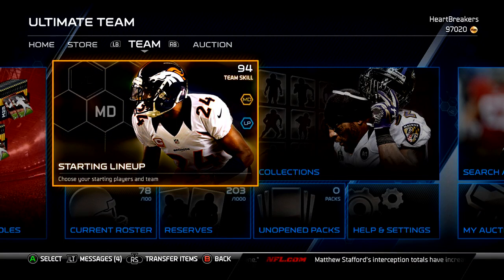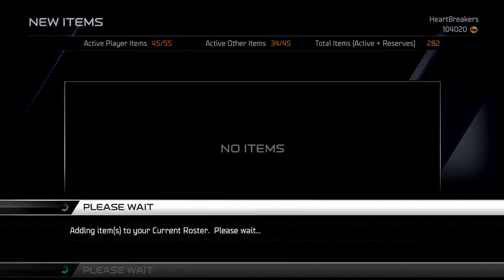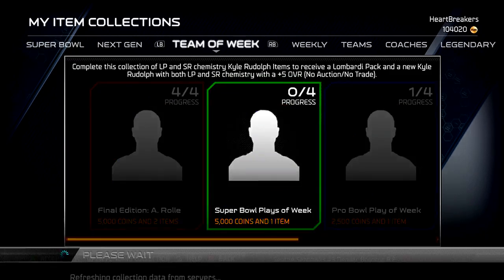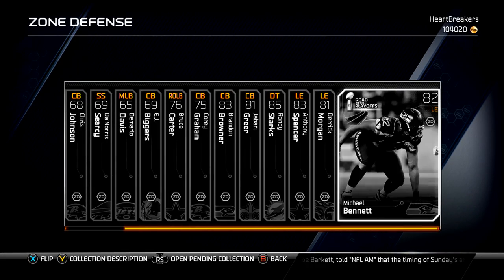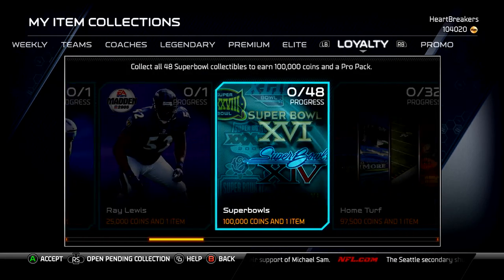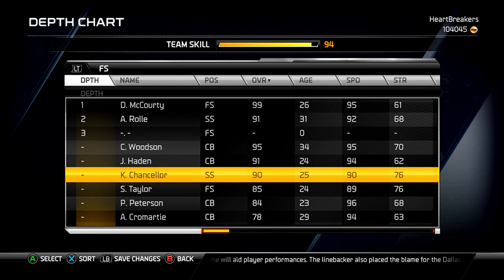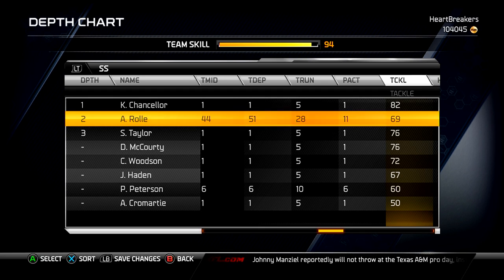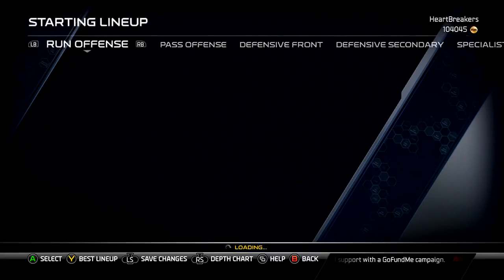Madden 25 Ultimate Team - Episode 54 - Final Edition Collection DONE